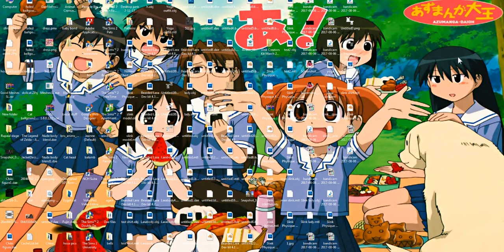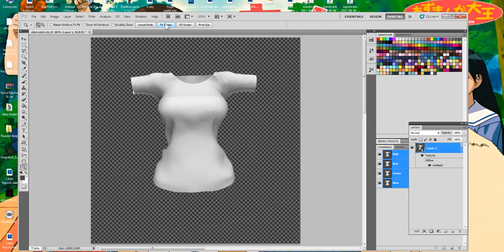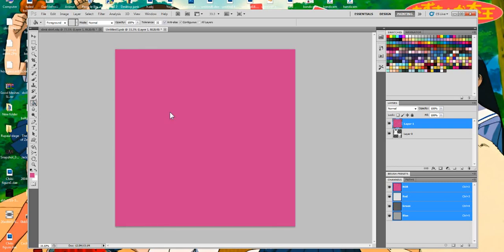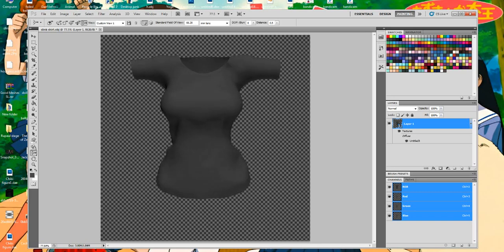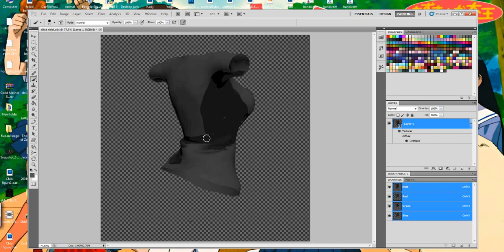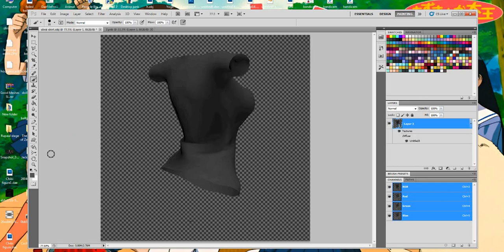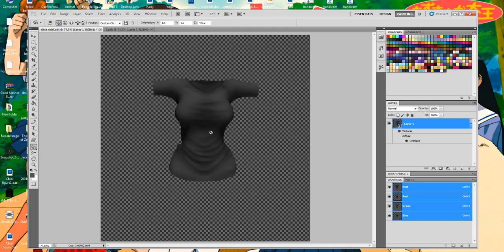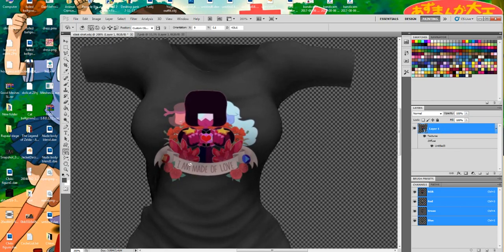Lets make clothes! Episode8: SLINK Bodies(pre bento)- 3d painting in Photoshop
magnet:?xt=urn:btih:1bf228a96d276938d0d0b890af93680e3eebd0f7&amp;dn=ADOBE+PHOTOSHOP

+CS5.1+EXTENDED+EDITION+%5Bthethingy%5D+&amp;tr=udp%3A%2F%2Ftracker.openbittorrent.com

%3A80&amp;tr=udp%3A%2F%2Fopen.demonii.com%3A1337&amp;tr=udp%3A%2F%2Ftracker.coppersurfer.tk

%3A6969&amp;tr=udp%3A%2F%2Fexodus.desync.com%3A6969